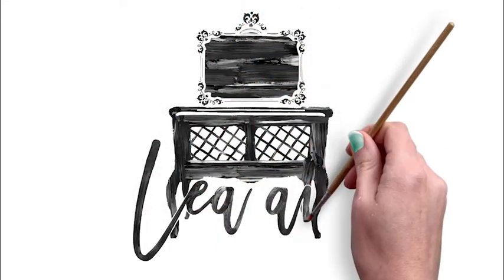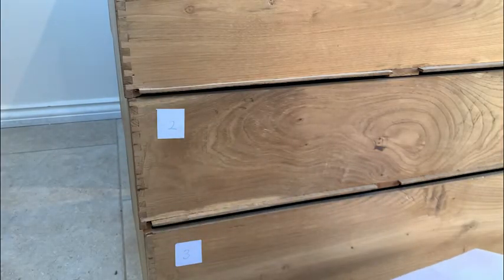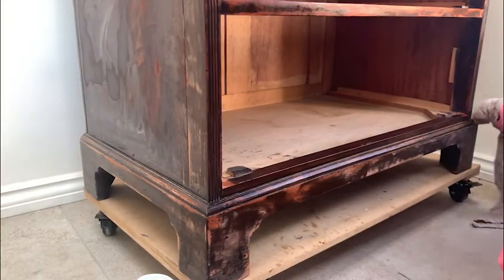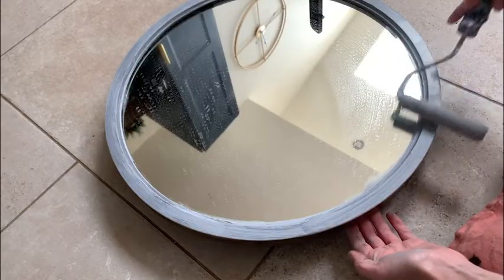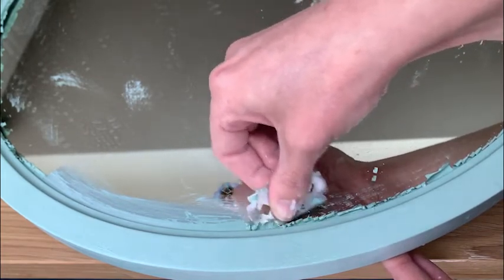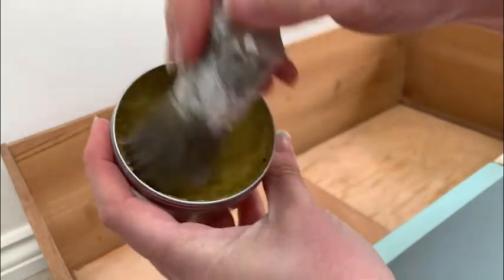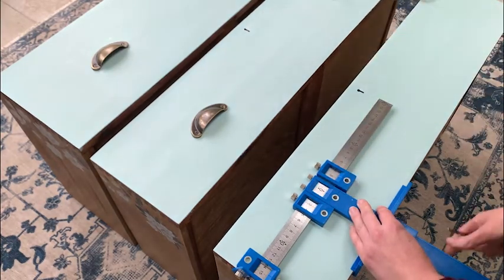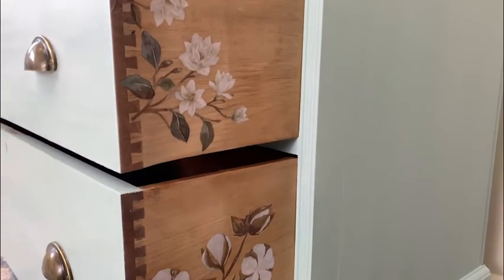Floral furniture transfer DIY for spring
More info on a floral furniture transfer DIY for spring

Would you like to give your furniture a clean, spring-fresh look? It’s easy with pastel colours and a floral transfer.

With thanks to Dixie Belle Paint for sponsoring the blog post